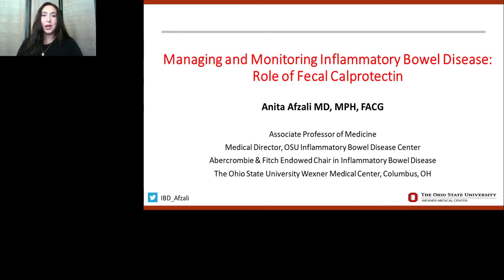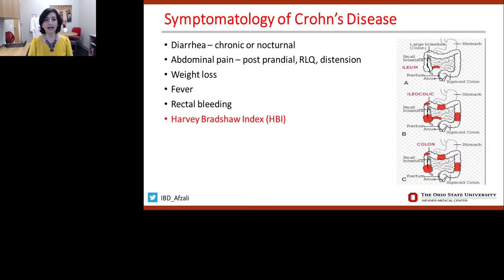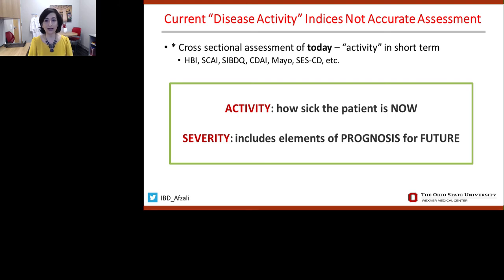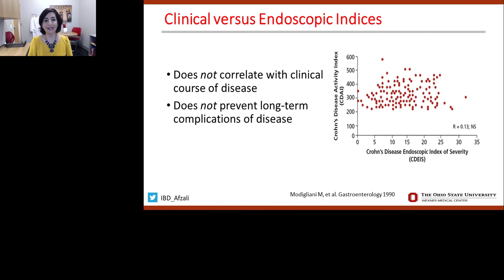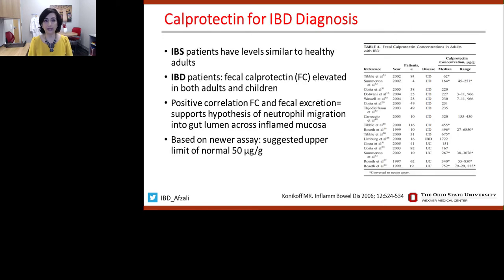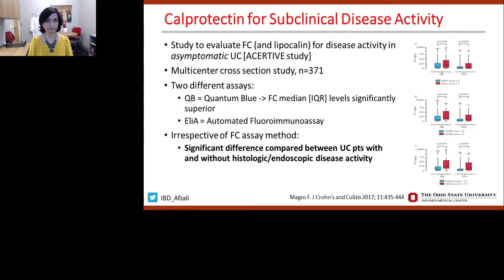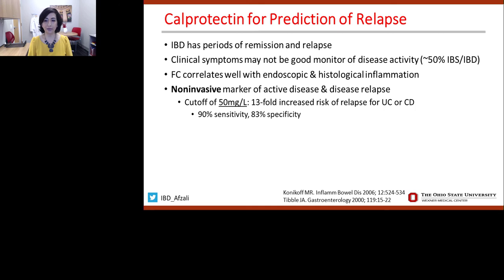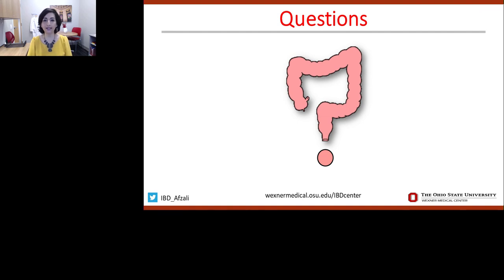Managing and Monitoring Inflammatory Bowel Disease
Presented By:
Dr. Anita Afzali

Speaker Biography:
Dr. Anita Afzali is an Associate Professor of Clinical Medicine and a Gastroenterologist that specializes in Inflammatory Bowel Disease (IBD) at The Ohio State University Wexner Medical Center. She is the Director of Operations for the Division of Gastroenterology, Hepatology and Nutrition, as well as the Medical Director of the OSU Inflammatory Bowel Disease Center. She holds the Abercrombie & Fitch Endowed Chair in Inflammatory Bowel Disease. She received her medical degree and then completed Internal Medicine residency and Gastroenterology fellowship at the University of Washington in Seattle, WA. While in fellowship, Dr. Afzali worked in outcomes research and epidemiology, and also graduated with a Master’s in Public Health. Her sub-specialty training includes a one-year advanced IBD fellowship at the University of Washington, prior to becoming faculty. While practicing at the University of Washington – Harborview Medical Center, Dr. Afzali served as the Director of the IBD Program and Associate Medical Director of Gastroenterology Clinics. Her research interests include clinical outcomes and association of bowel and joint disease, influence of the metabolic syndrome and impact of race/ethnicity in IBD, as well as pharmacoeconomics, pediatric-to-adult transition, and women of childbearing age with IBD. She is also extensively involved in IBD clinical trials for investigational therapies. She has extensive peer-reviewed publications, an invited lecturer on national and international programs, and serves on several international advisory boards and committees including Co-Chair of the Crohn’s & Colitis National Professional Education Committee and Member of the ACG Minority Affairs and Cultural Diversity committee.

Webinar Abstract:
In managing and monitoring IBD we will focus on:

IBD is a global disease.
Disease activity: short term = current
Disease severity: long term = overall disease course
Prognosis is based on each individual’s disease factors
Individualized treat to target approach is key
Non-invasive biomarkers, FC plays a significant role for monitoring & management of IBD

Earn PACE Credits:
1. Make sure you’re a registered member of LabRoots
2. Watch the webinar on YouTube or on the LabRoots